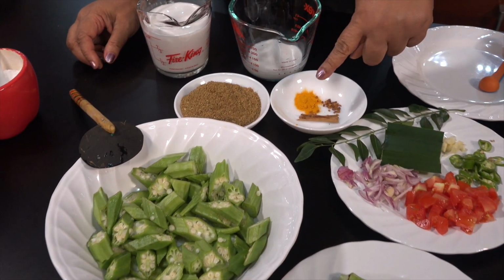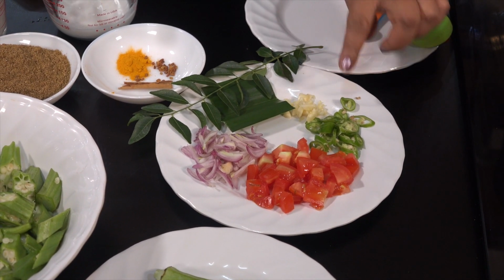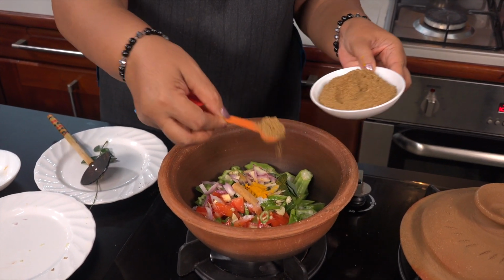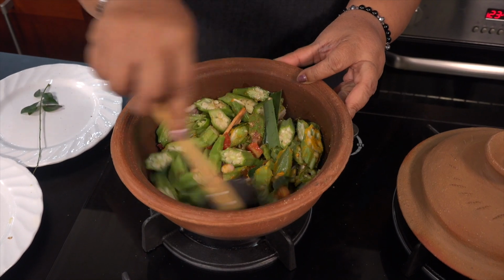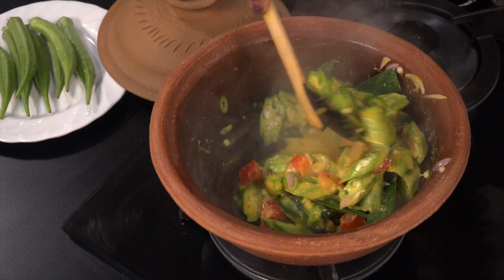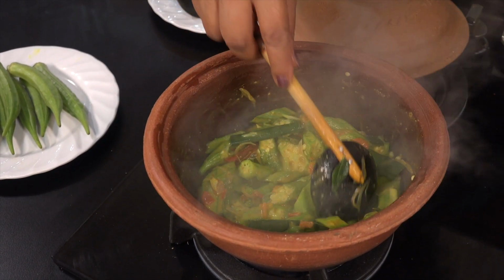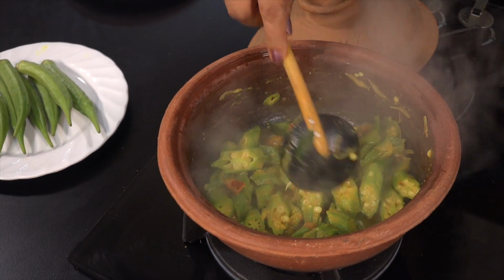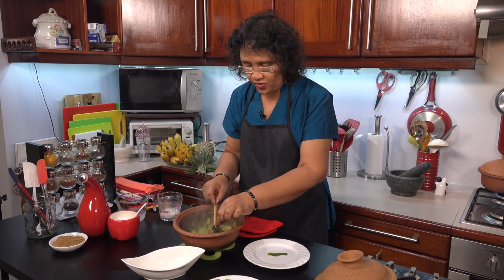Sri Lankan style Okra Curry made with Rich Coconut milk Healthy and Vegan- Episode 09 -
Theme Music: Suresh Maliyadde